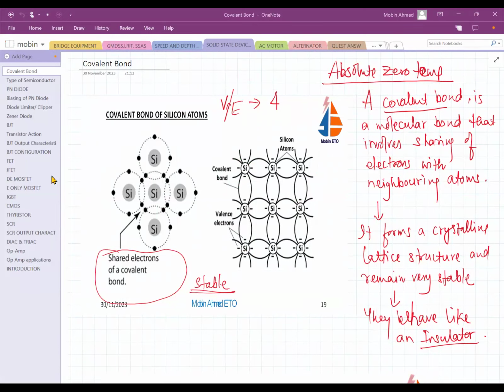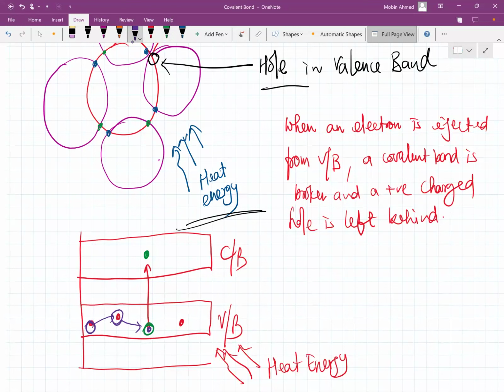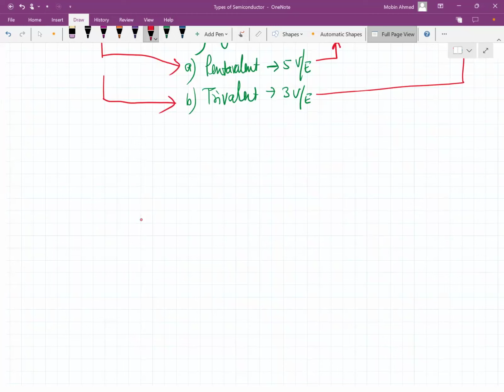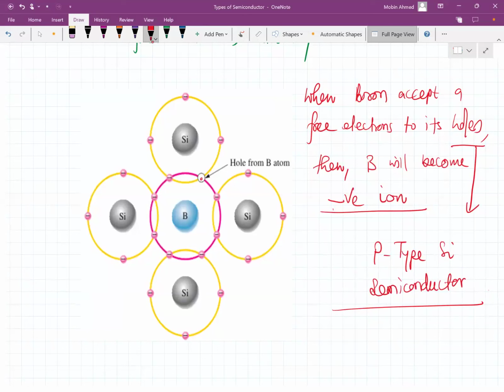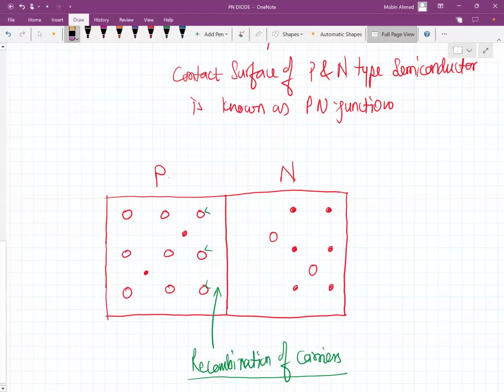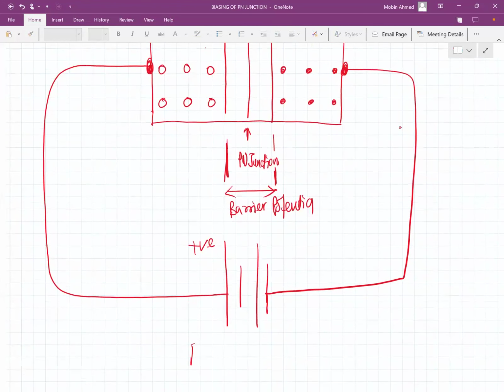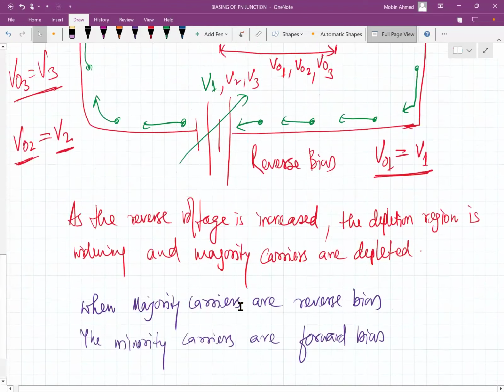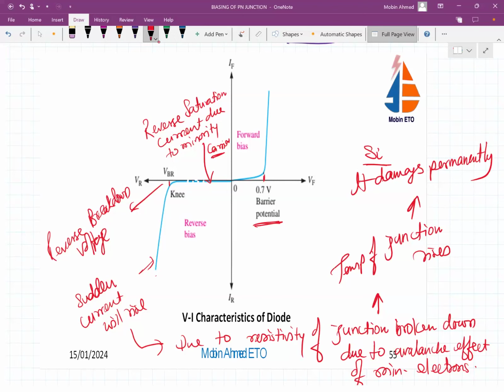2024/01/15 ELECTRICAL MOBIN SIR